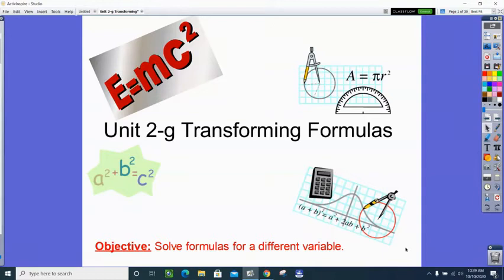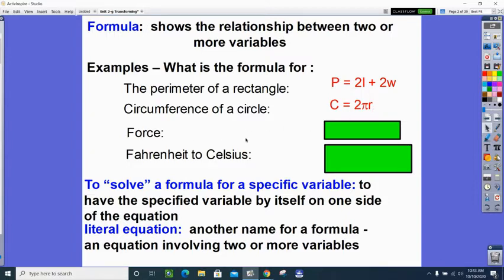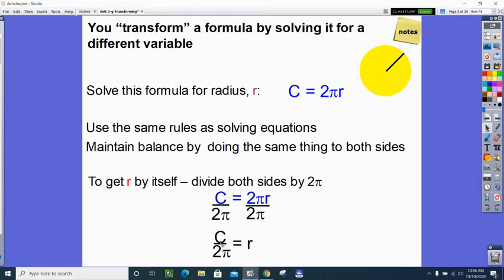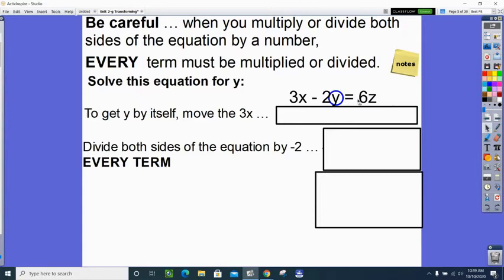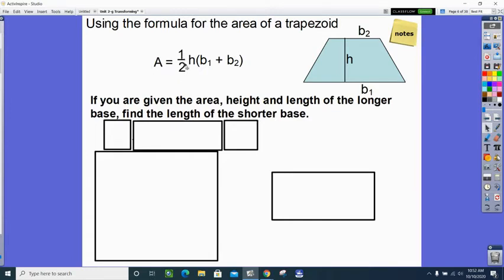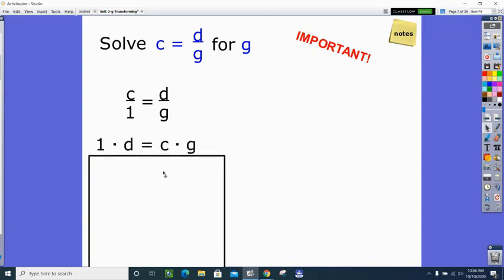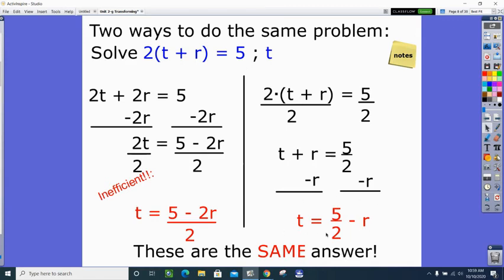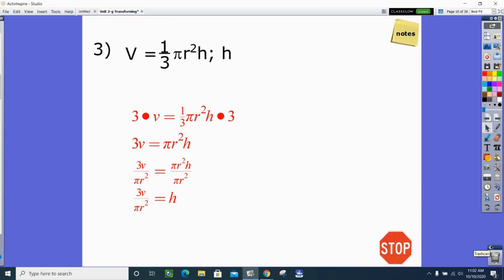Alg 2-g Transforming Formulas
Transforming formulas (literal equations)